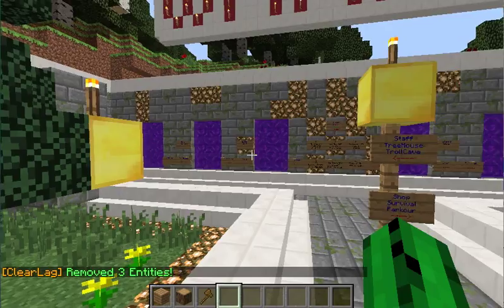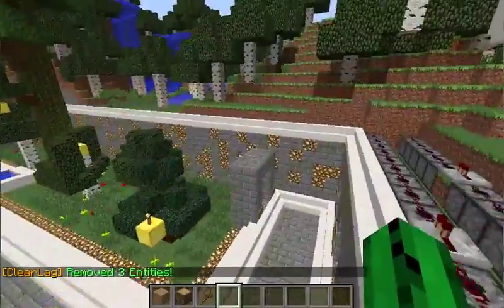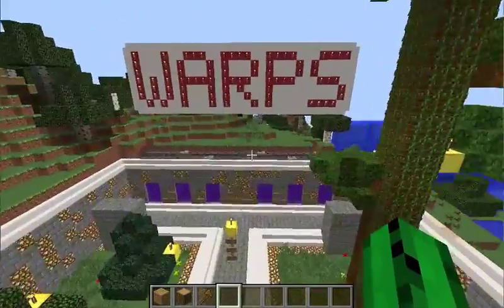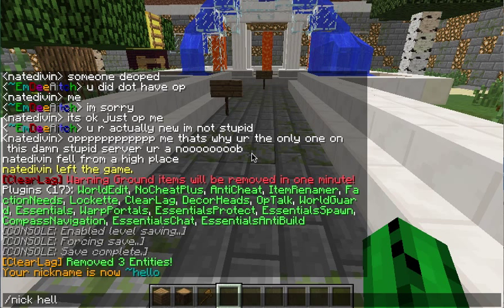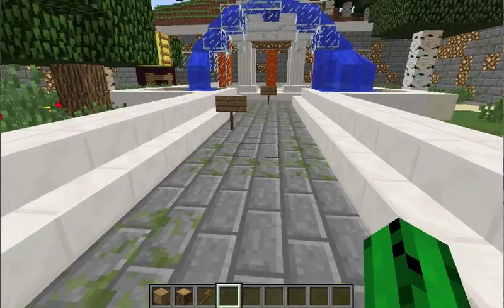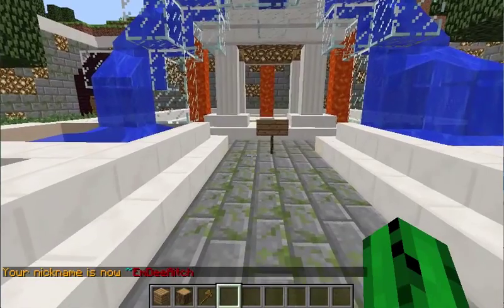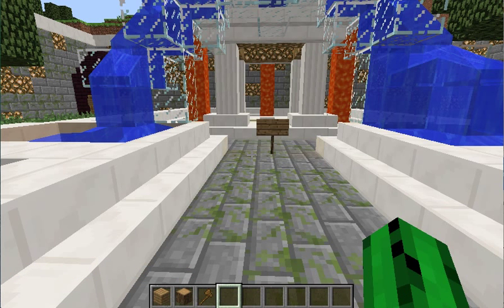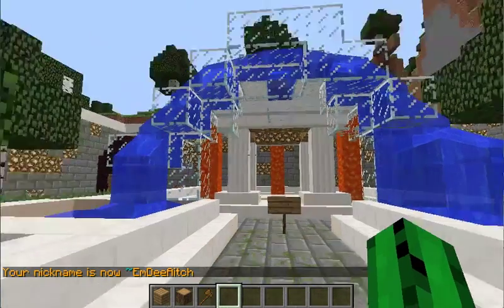Bukkit Plugin Tutorials: Essentials - Different Colored Names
How to get a colorful nickname!